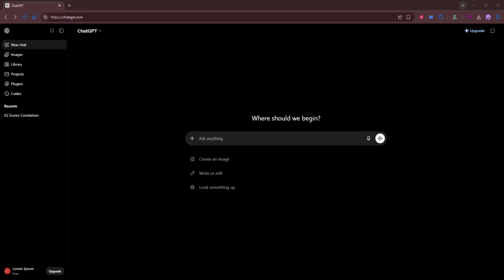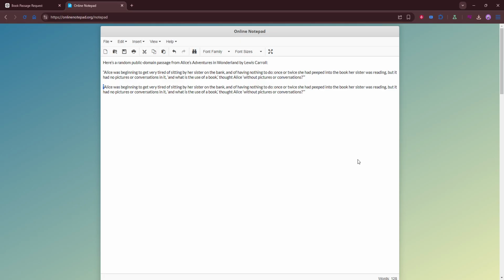How To Remove A Watermark From ChatGPT Text [Step By Step Guide]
In today's video we cover How To Remove A Watermark From ChatGPT Text [Step By Step Guide]